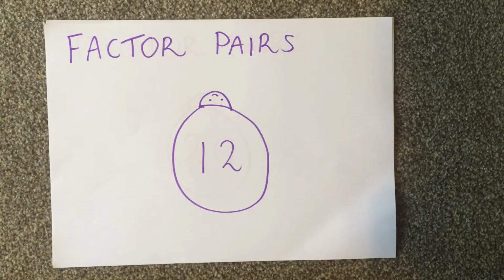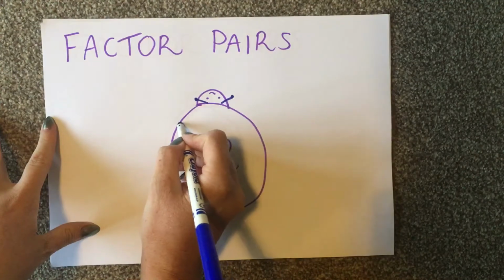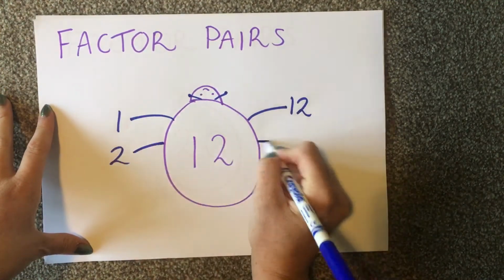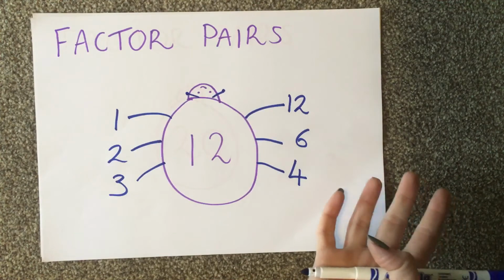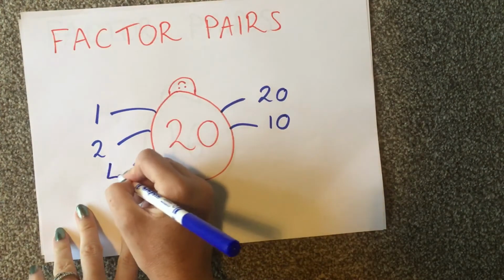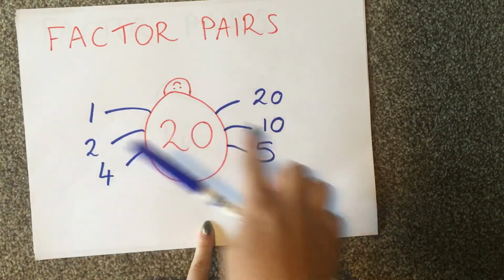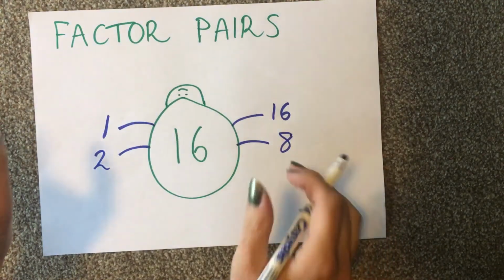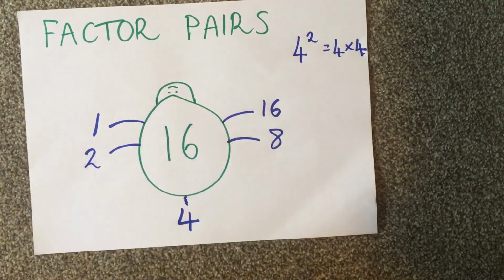Factor Pairs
How to systematically identify all of the factor pairs for a number